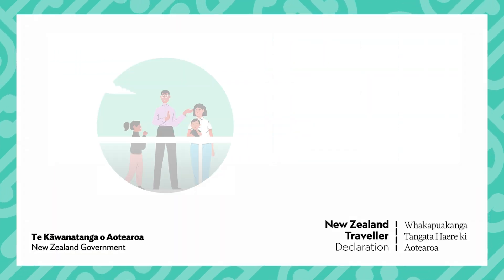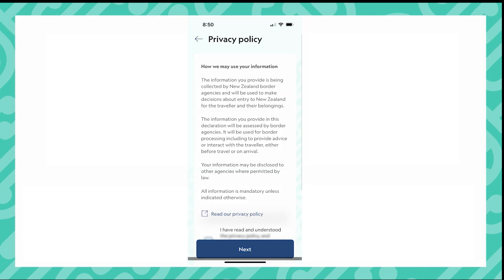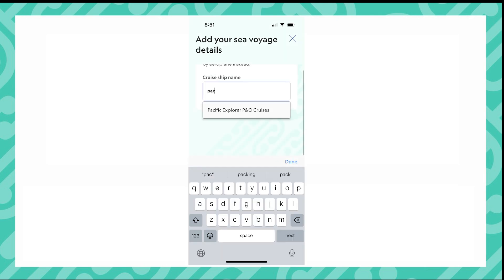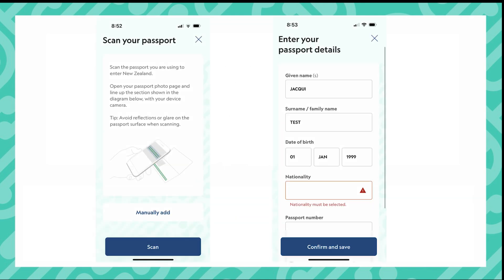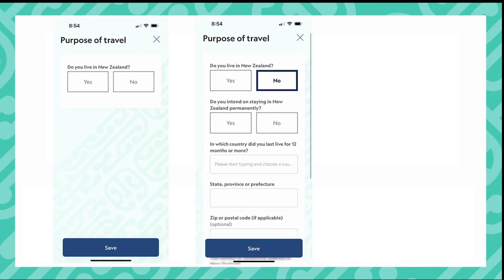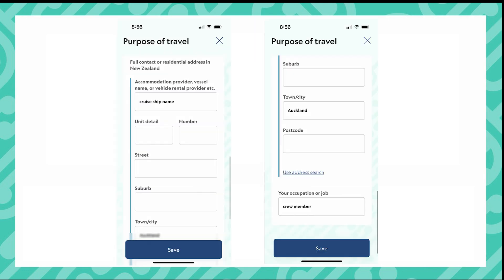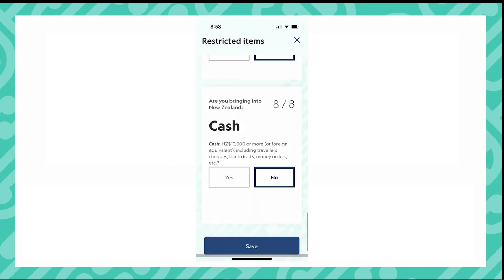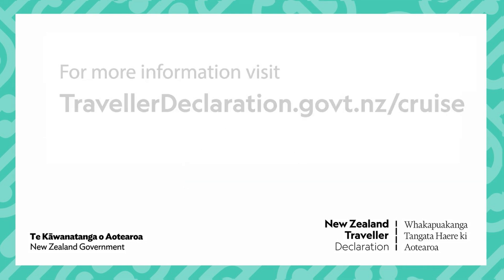Cruise crew instructional video using the NZTD app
All passengers and cruise crew arriving into Aotearoa New Zealand need to complete a New Zealand Traveller Declaration (NZTD) prior to arrival.

A traveller declaration is easy to complete and this video will demonstrate how to complete and submit your declaration using the NZTD app.